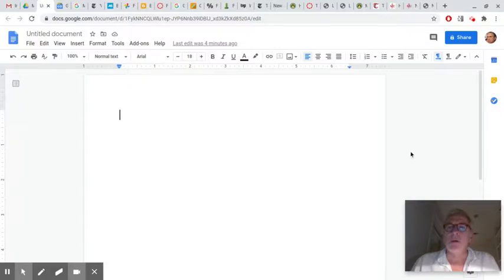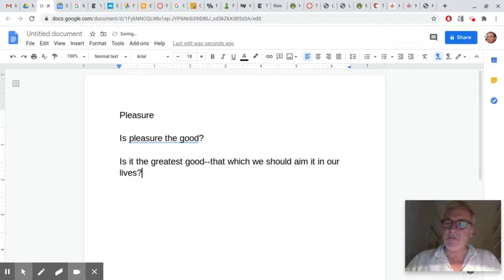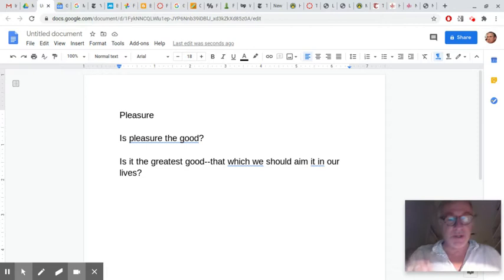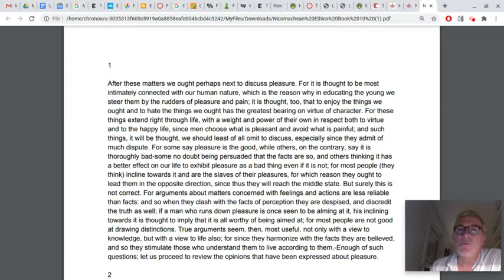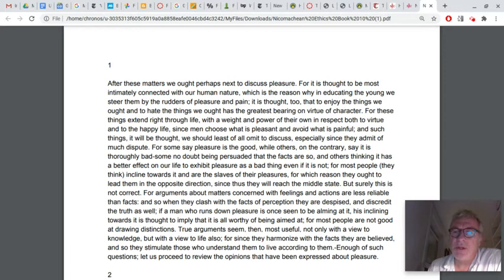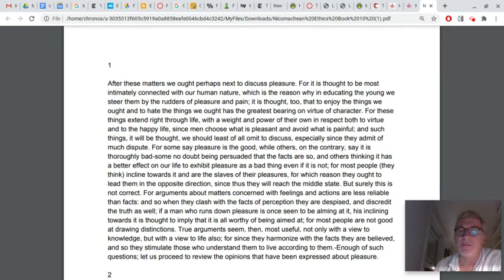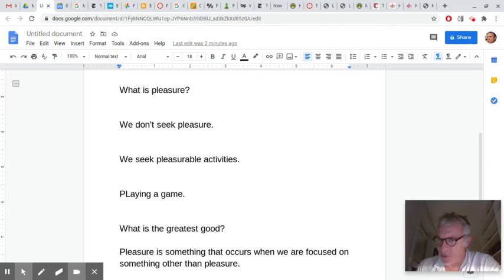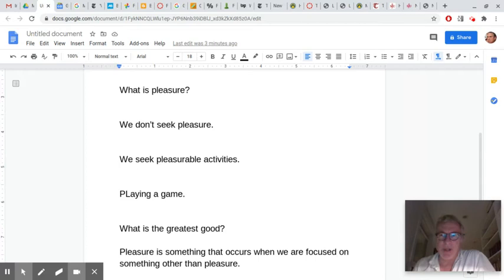PHL 154: Aristotle, Fourth Reading (1)